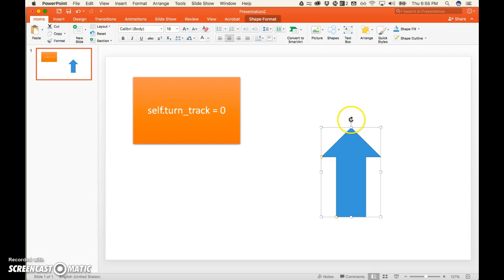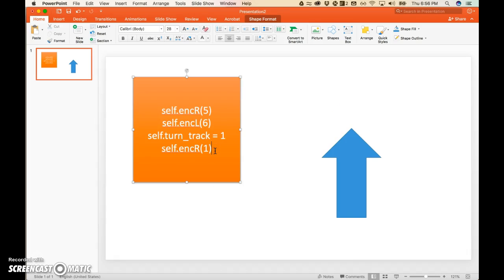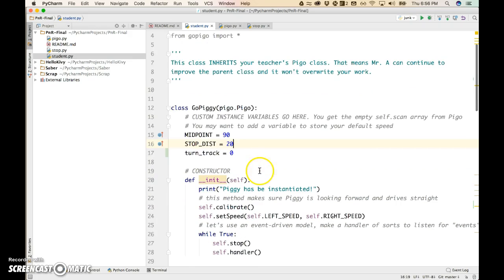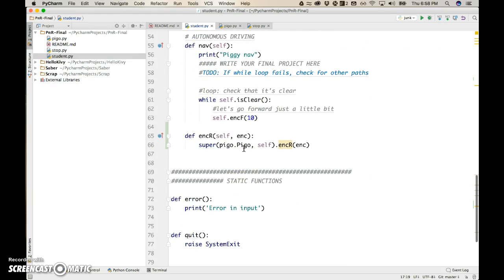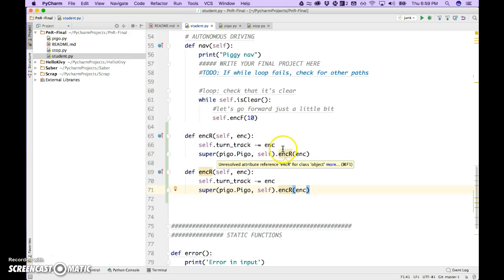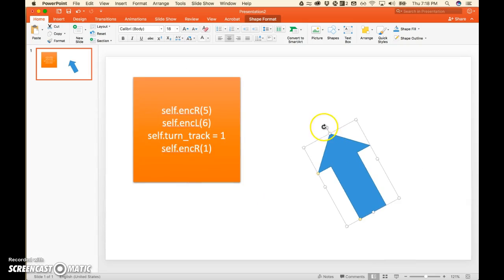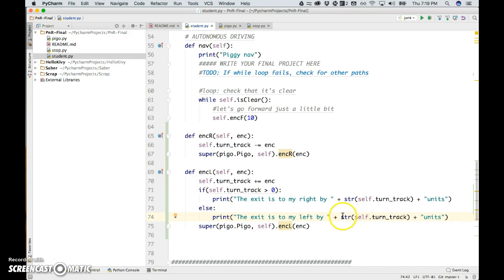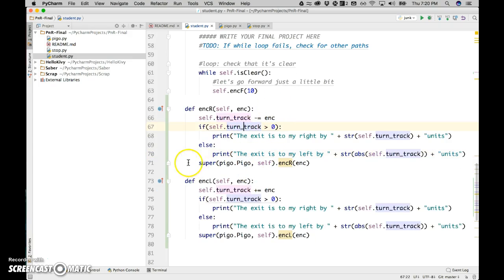GoPiGo - PnR-Final - Turn Tracking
For my Programming & Robotics class's final, let's discuss a strategy to track how many turns you've taken so you can determine how to face the exit.